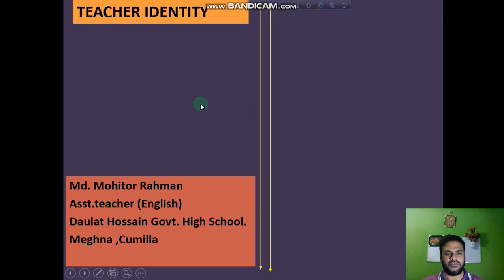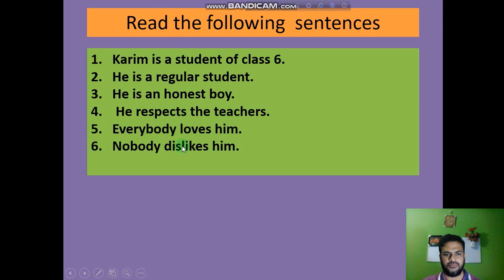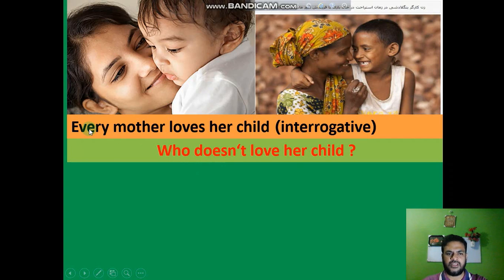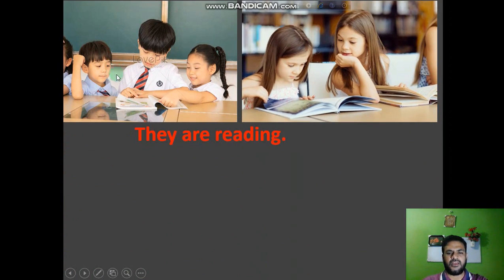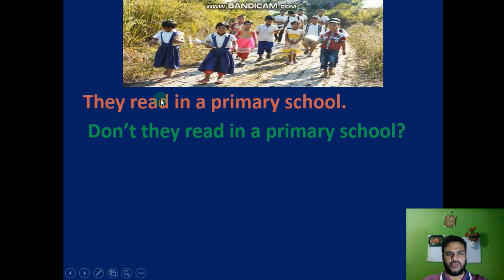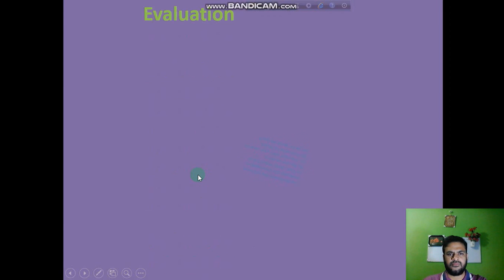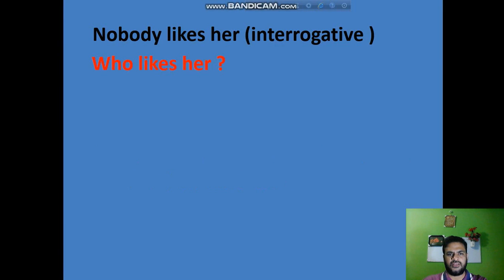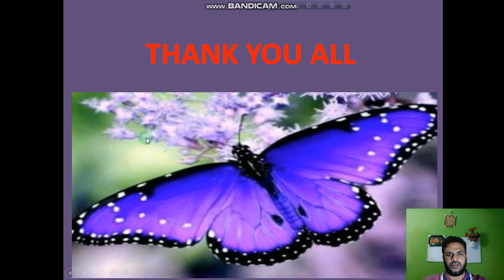Eng 2nd Paper- Changing Sentence -Assertive- Interrogative (Class-6,7,8)